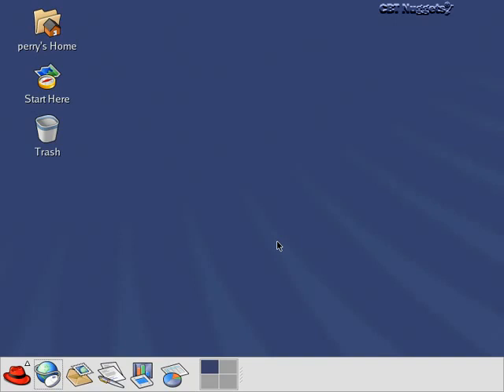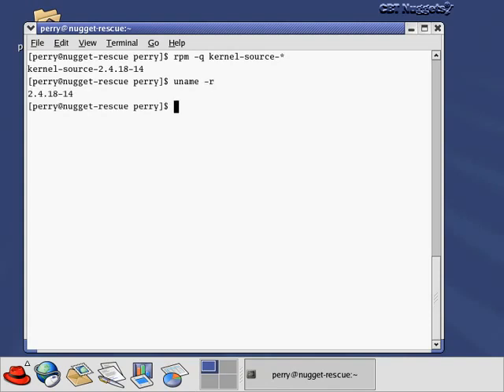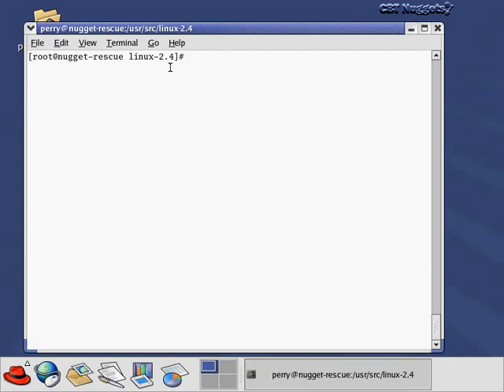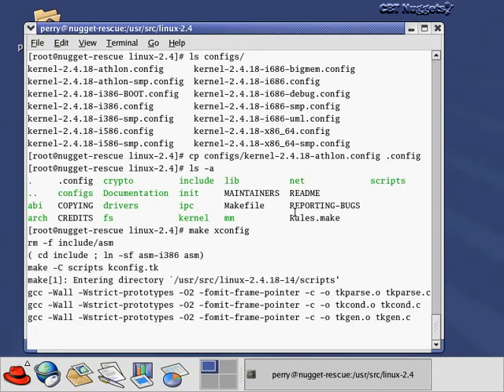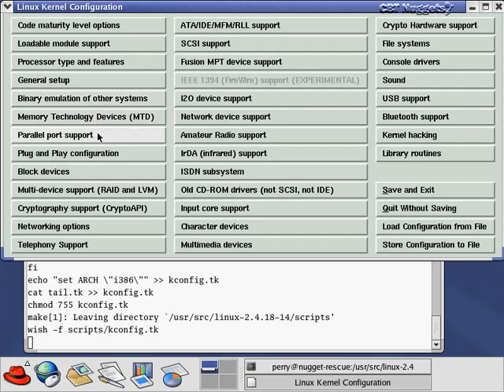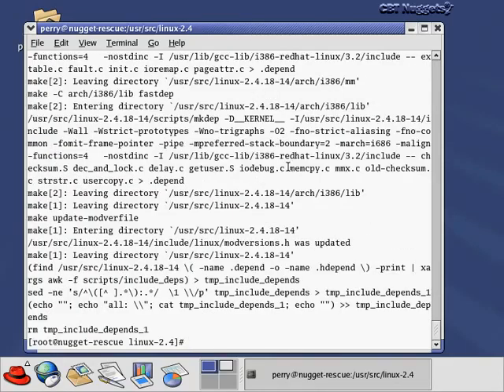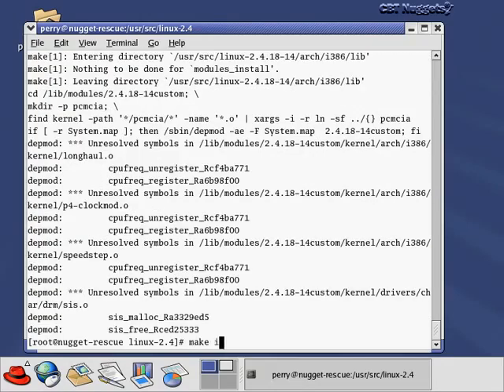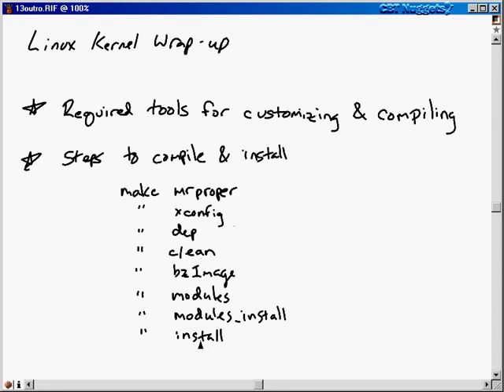14 The Linux Kernel Part 2 INTERMEDIATE AND ADVANCED